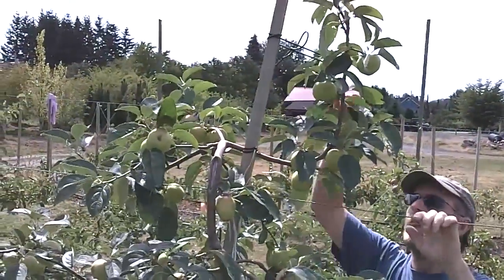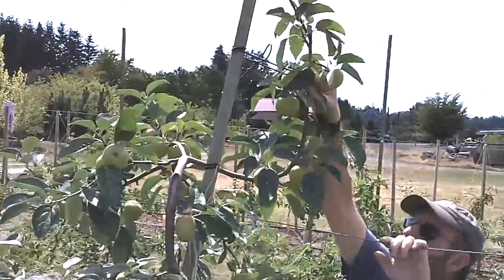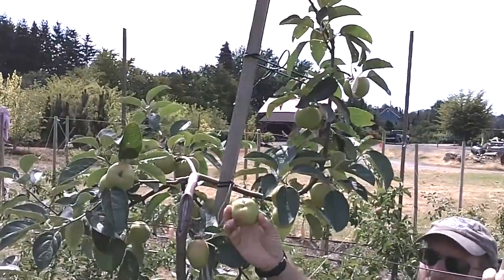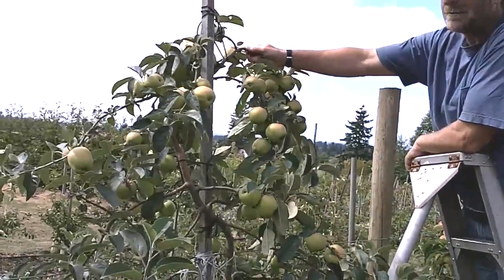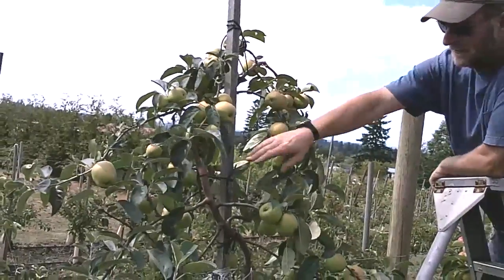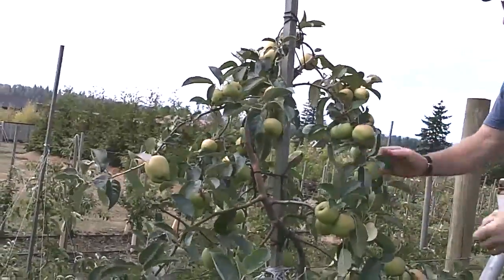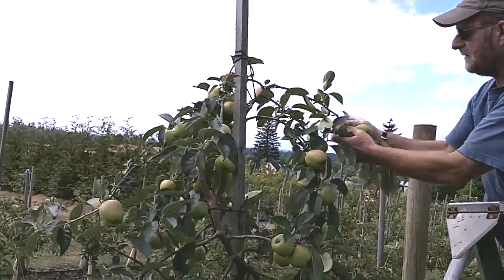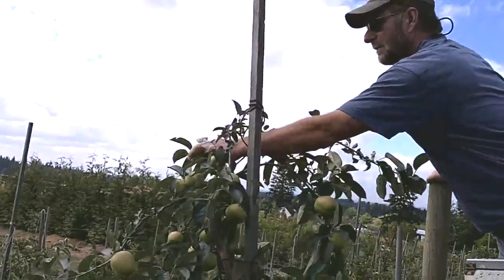Summer Management of Apple Tree Leaders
Thinning and training of central leader/slender spindle apple trees to maintain height.